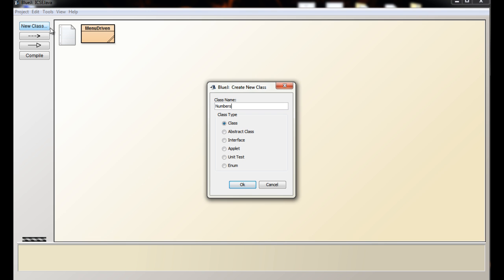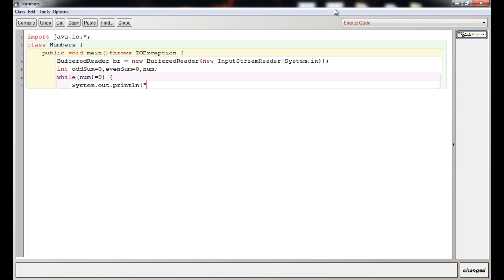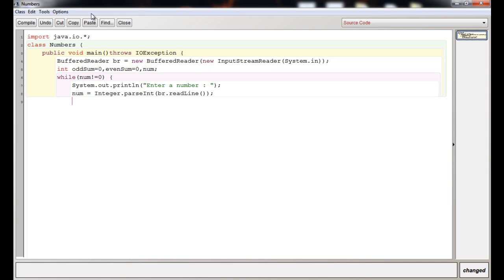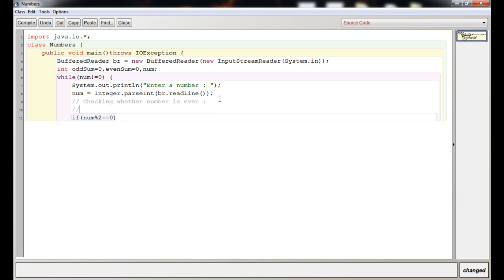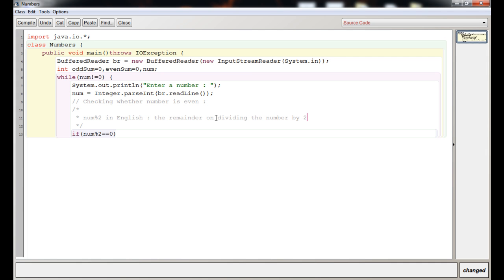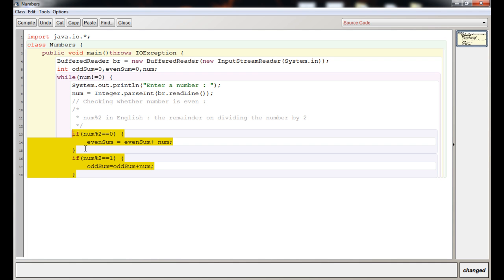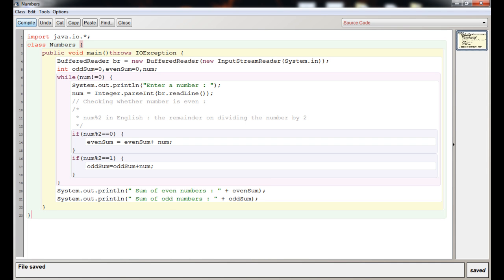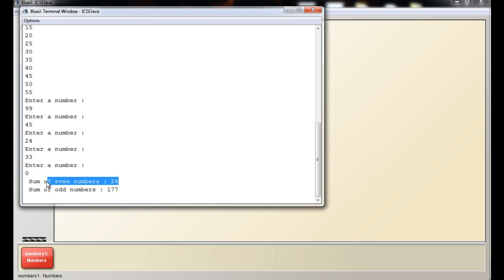ICSE Java Programming #20. Program using While-Loop in Java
ICSE Java Programming Tutorials :
#20. Program using While-Loop in Java

The twentieth in a series of tutorials being made to help those studying the ICSE Computer Applications curriculum.

In this tutorial you will learn :
a. While loop program in Java

I hope this helps anyone in need.